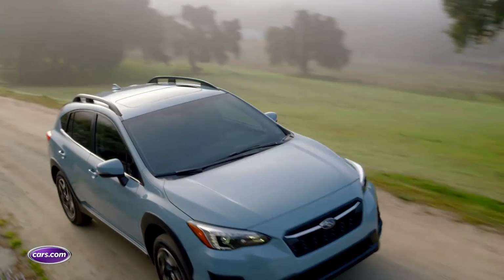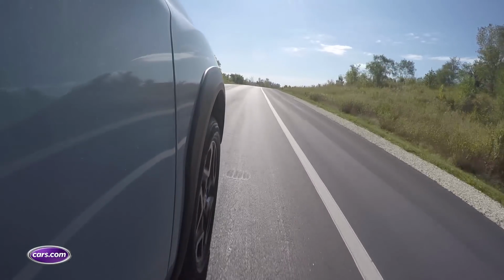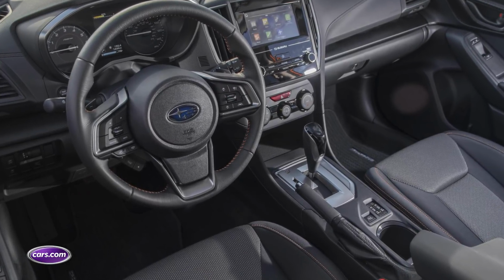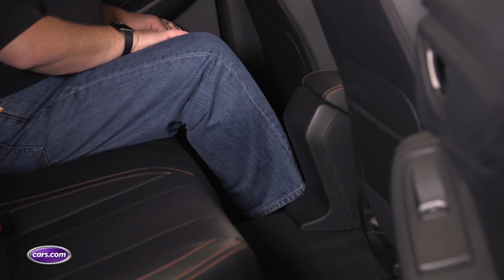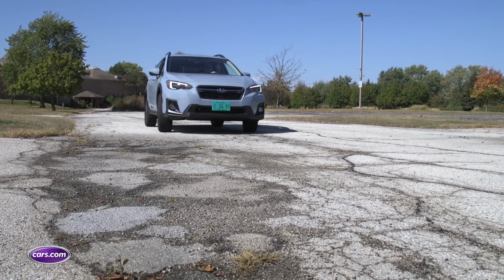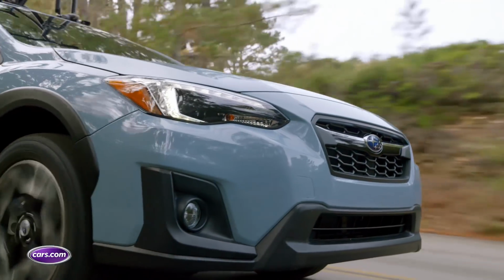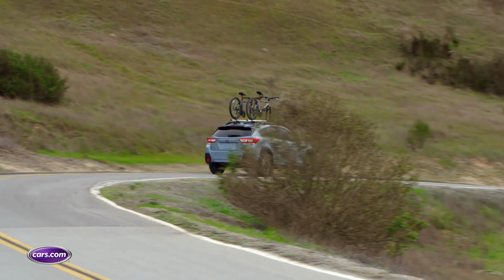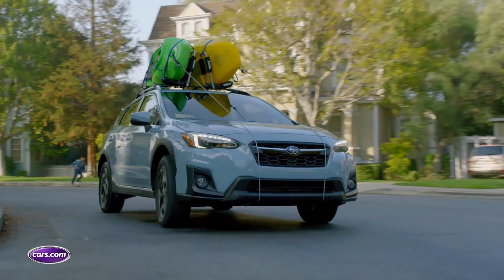2018 Subaru Crosstrek Review – Cars.com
Are you the outdoorsy type? Or do you merely like making people think you're the outdoorsy type? Well, regardless of how many kayaks you own or marathons you run - even if you live in the deepest, wildest urban jungle - the 2018 Subaru Crosstrek might just be for you.